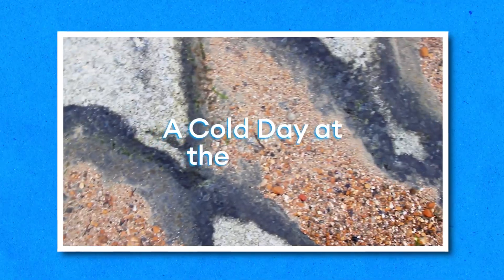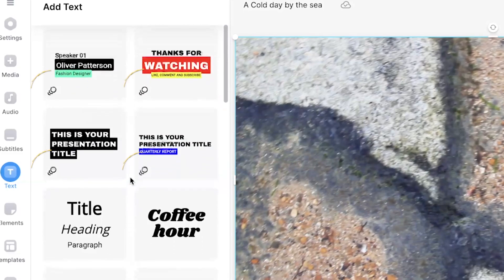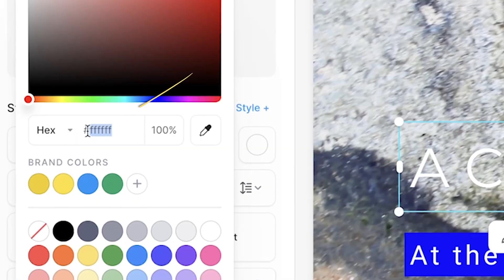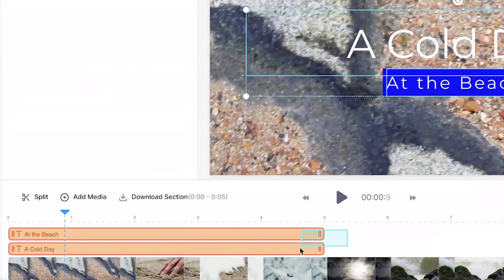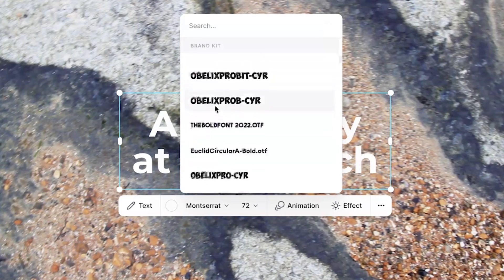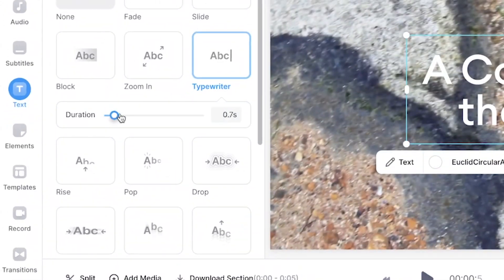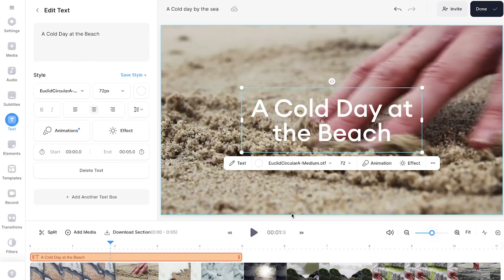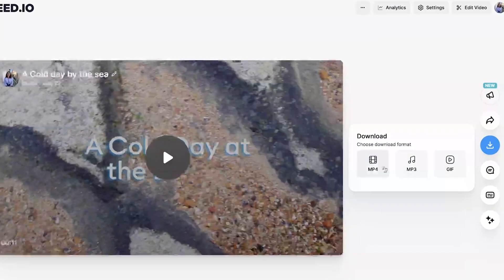How to Add Text to a Video | Quickly & Easily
In this video, you'll learn how to add text to a video using VEED.

You can either add text to a video by using one of VEED's fully customisable text templates, or you can make your own animated text creation. You can change the font, size and colour, and you can add an animation and an effect.

Happy Editing!

💛 How to Add Text to a Video

00:00 Intro
00:19 How to Add Text to a Video (Using a Text Template)
01:27 How to Add Text to a Video
01:57 How to Animate Text on a Video
02:50 How to Export a Video from VEED
03:07 Outro

Becca & VEED.IO